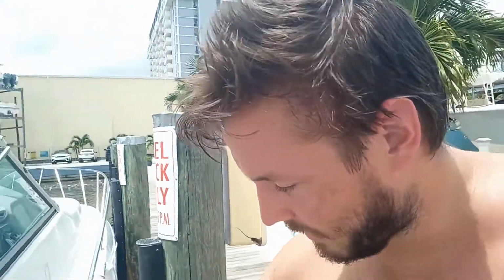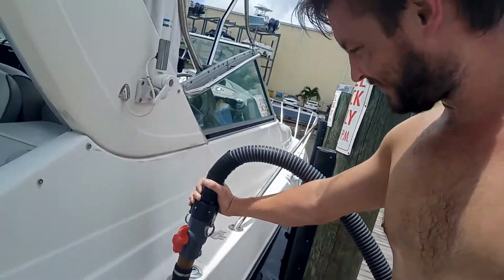The Two Best Days Of A Sailor's Life... | BLA015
Boat Life Adventure | Ep#015 | The Two Best Days Of A Sailor's Life... | Miami, FL

It's been a wild ride for sure, but with issues of the boat stacking up and the boat becoming more of a liability than an asset, I have determined it's time to conclude this aquatic chapter of my life! (For now at least!)

See a few more challenges I faced with trying to clean, assess, fix, and eventually sell the boat. As they say: "The two best days of a sailor's life are the day he buys his boat, and THE DAY HE SELLS IT!"
Camera- Samsung A32 5G
Boat: 1994 Maxum 3200 SCR
Name: Kulun Filoo